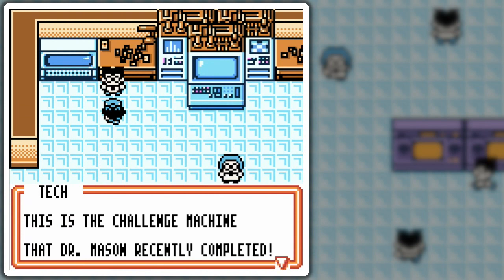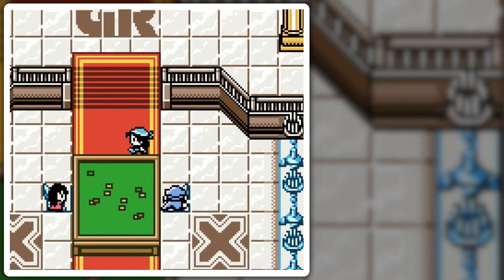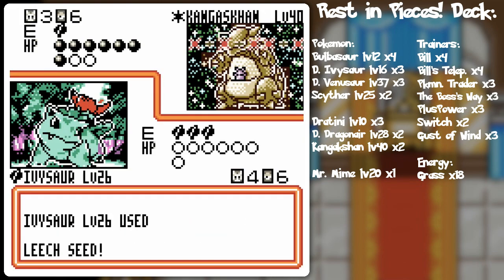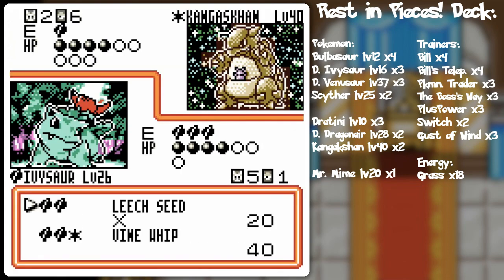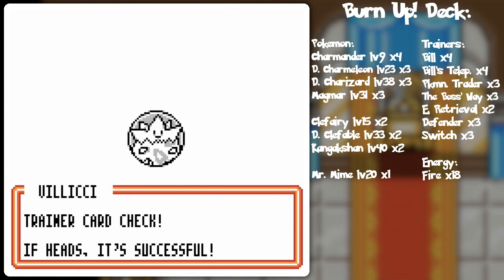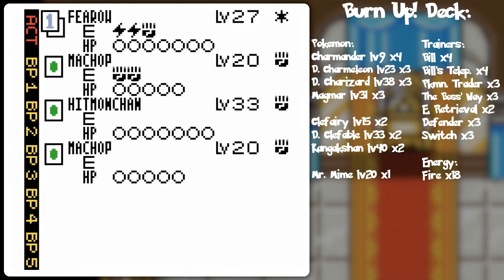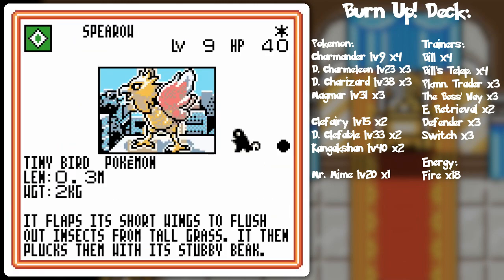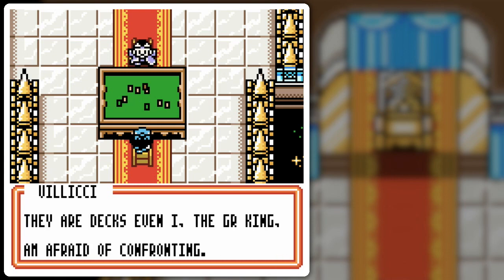Pokemon Card GB 2 Part 45: Once More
We need to beat Villicci once again to unlock something. But we were going to beat him again anyway because we need to see his two other decks. Right? ;)

The third we came across is a Dark Veunsaur centric deck which uses Dark Dragonair, Pokemon Trader  and The Boss's Way to pull out the evolutions on top of being able to attack with. lv25 Scyther and lv40 Kangaskhan are also there as backup. Plus the same Mr. Mime to neutralize resistance. But he wasn't able to really get this deck off the ground. Which is funny because I wasn't using the Stop It deck, lol! Careful of surprise PlusPower and Gust Of Wind though.

His fourth and last features Dark Charizard as the ace and you know it can dish out a lot of damage. Dark Clefable can also protect it's relatively low HP for a stage 2. Mr. Mime is also here. But provides little support. What is better support are the lv31 Magmar and lv40 Kangaskhan. Magmar's versatility can be stally or offensive. Kangaskhan can draw a lot of cards while also potentially popping you with comet punches.